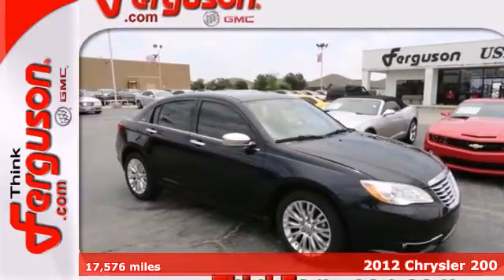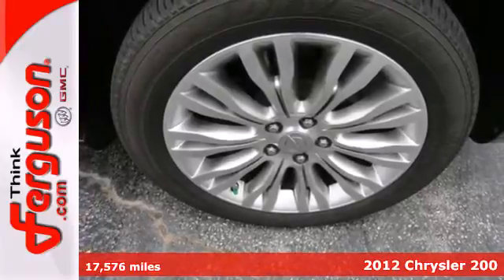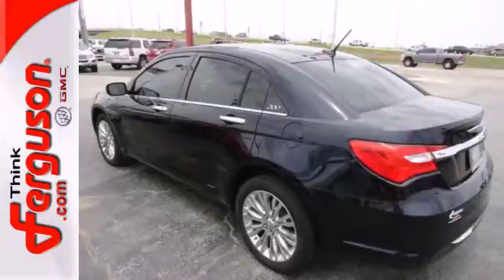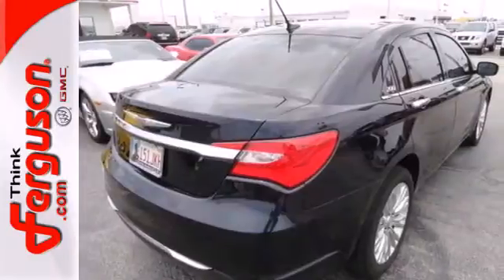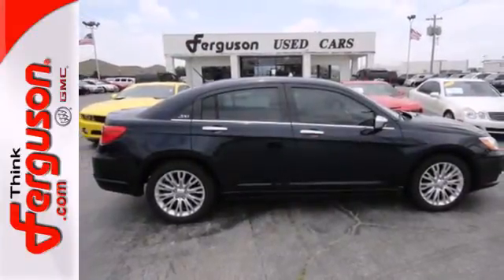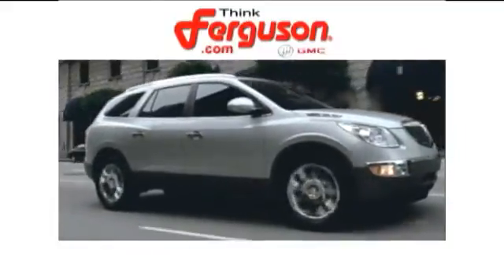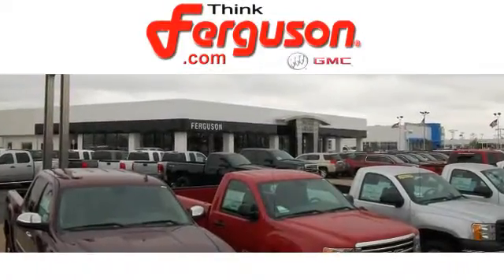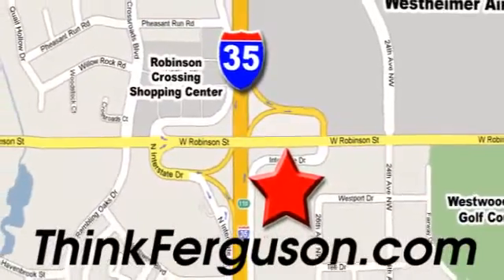2012 Chrysler 200 Norman OK Oklahoma City, OK G6408A - SOLD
Year: 2012
Make: Chrysler
Model: 200
Trim: Limited Sedan 4D
Engine: 4
Transmission: 6-Spd Automatic
Color: Black
Interior: Tan
Mileage: 17576
Stock #: G6408A

Address:
1015 North Interstate Drive